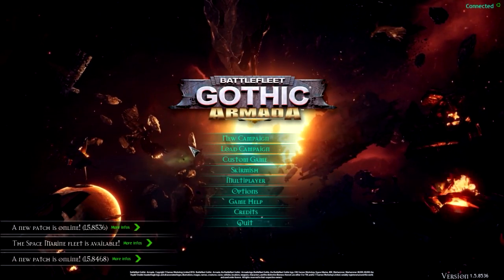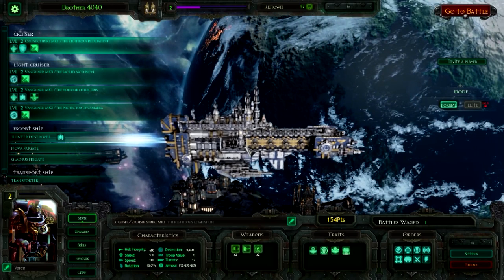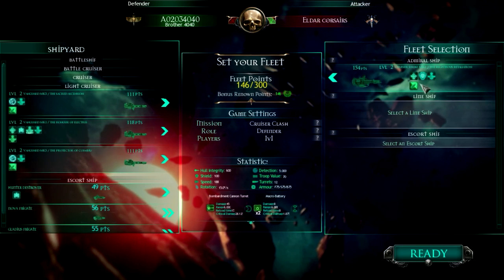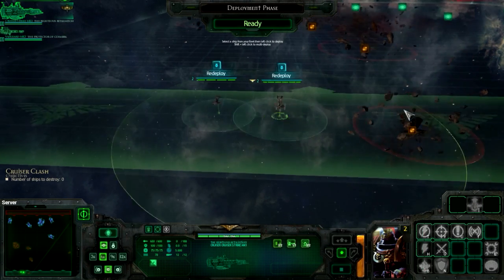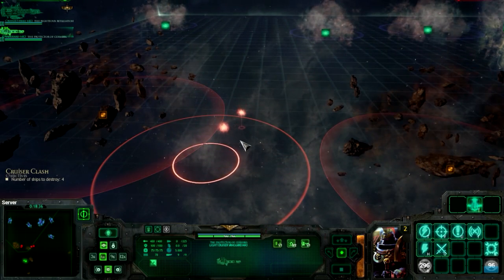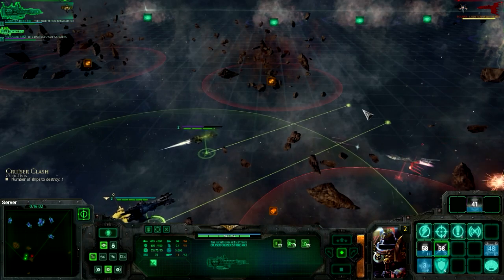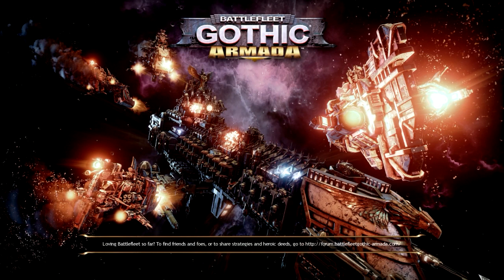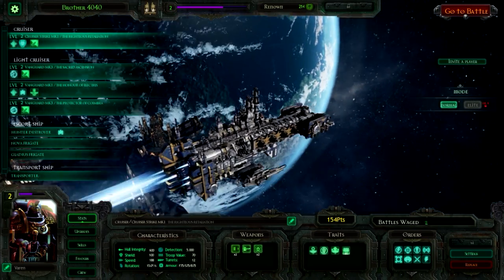Battlefleet Gothic Armada #9 New Space Marine Fleet [4040 Plays]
Battlefleet Gothic: Armada, the famous tabletop game from Games Workshop adapted into a Real-Time-Strategy video game by Tindalos Interactive.

The game stages the mighty armada of the Imperial Navy’s Battlefleet Gothic against the insidious and galaxy-threatening Chaos Black Crusade of Abaddon the Despoiler in dark, deadly and intense space battles from the Warhammer 40,000 universe. This first video teaser is a prelude to intense space combat in command of huge battle cruisers - true metal behemoths - several kilometers long and armed to the teeth.